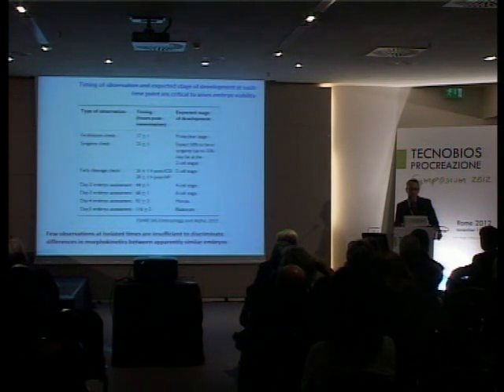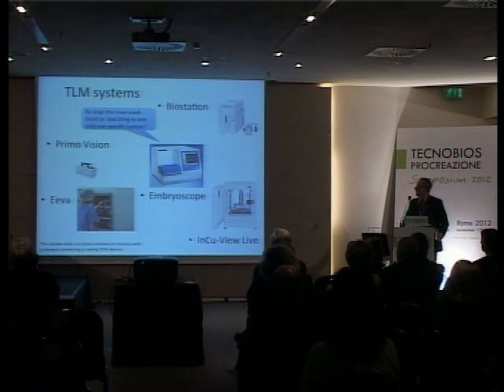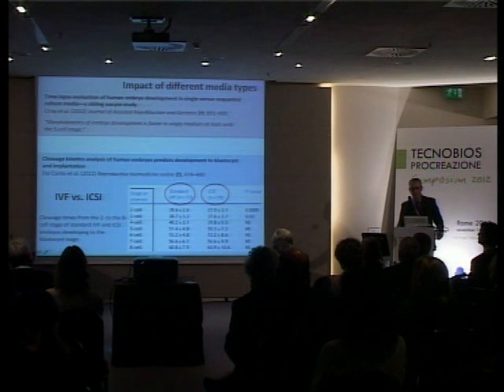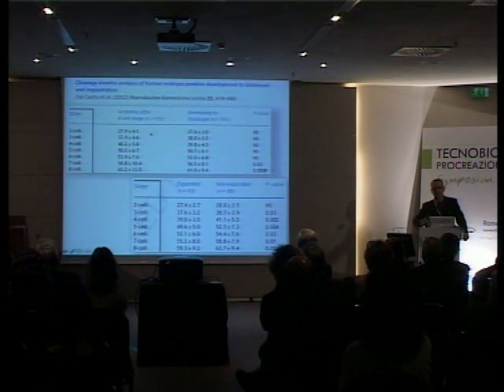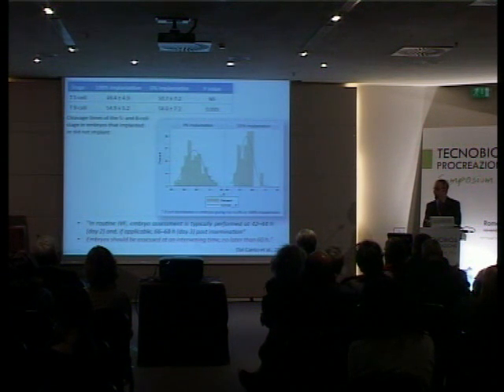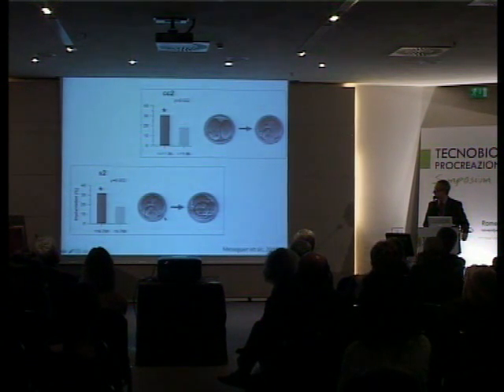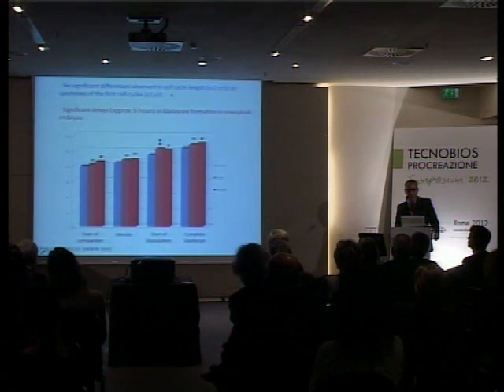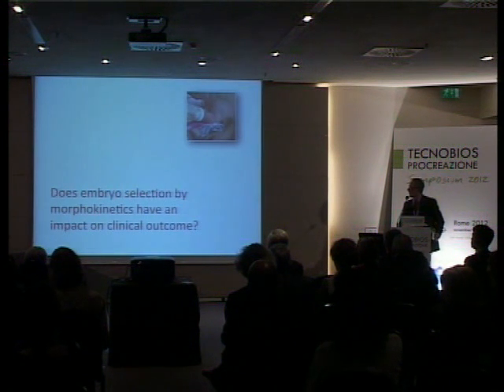Giovanni Coticchio: Embryo development through time-lapse microscopy: where are we?